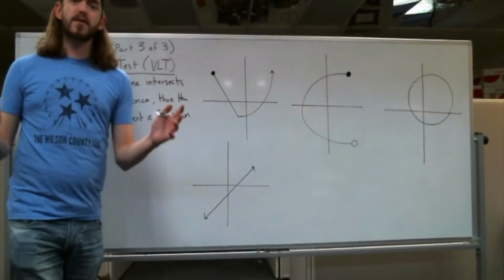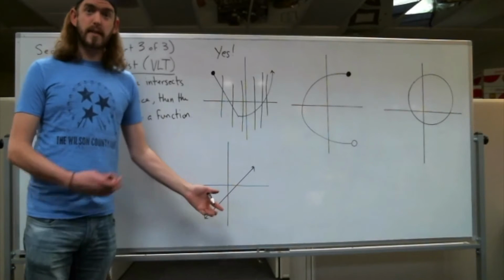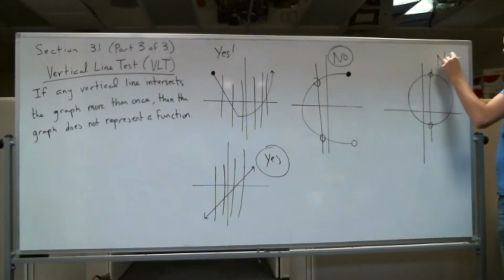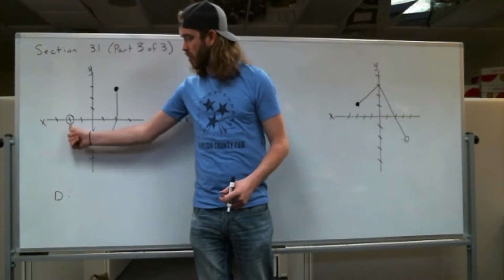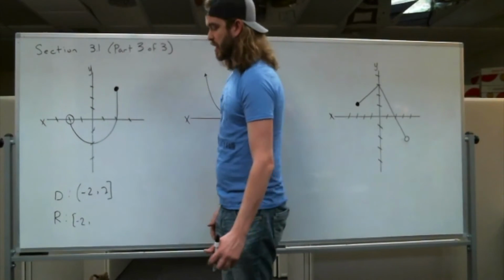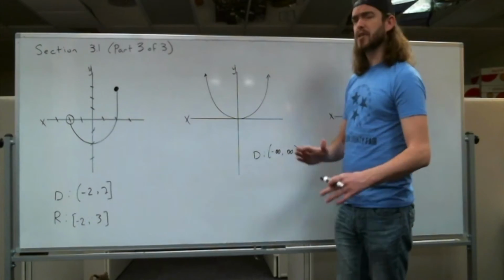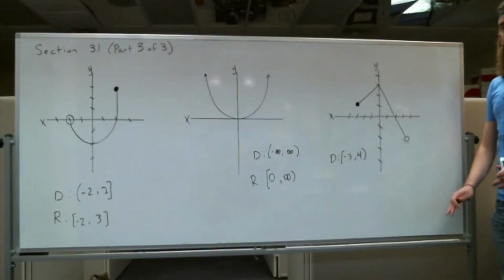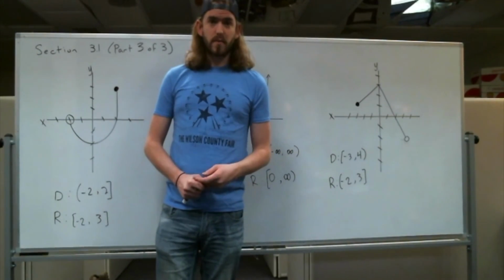Section 3.1 (Part 3 of 3): VLT & Domain/Range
This video explains the Vertical Line Test and how to find the domain and range of a function by looking at a graph.